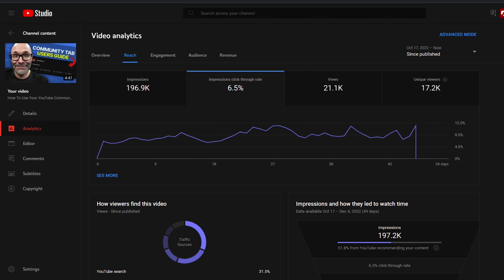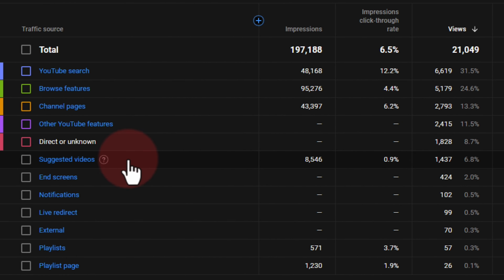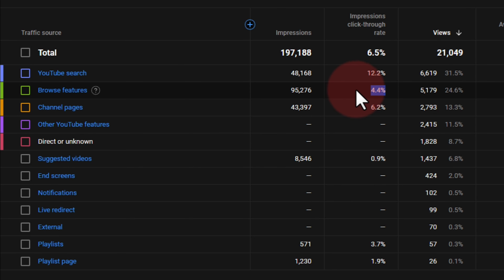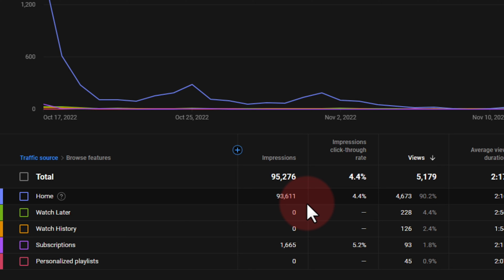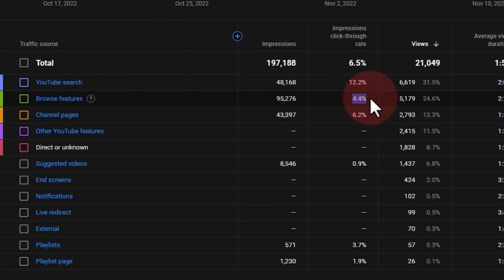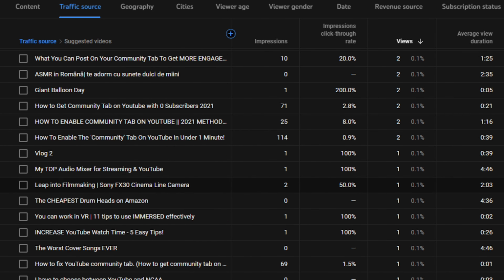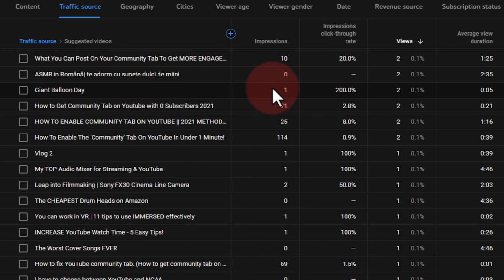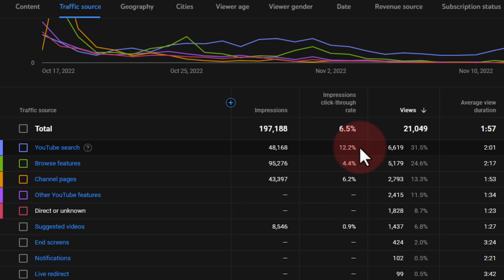YouTube Click Through Rate - Everything You Need To Know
Learn about YouTube click through rate so you can understand CTR in detail in order to make adjustments, when needed, to get more views on your videos. Sign up for a free TubeSpanner account today!

What is TubeSpanner? It's the all-in-one toolkit for content creators. With TubeSpanner you can easily create and promote your content and grow your social media accounts.

Get our free browser extension to take notes on videos, promote your content without leaving YouTube and more!